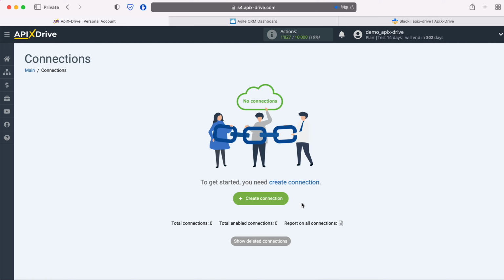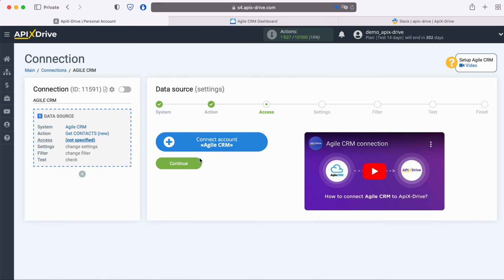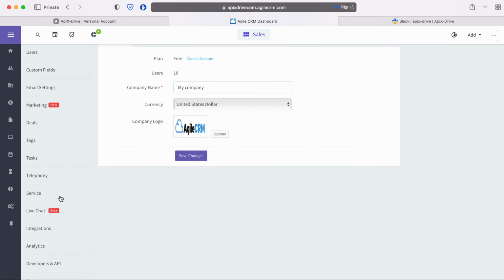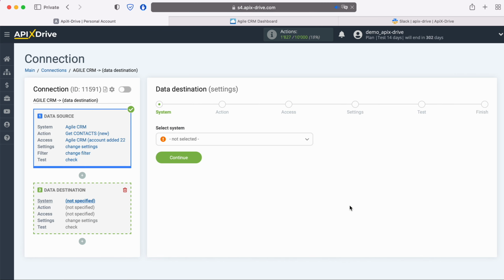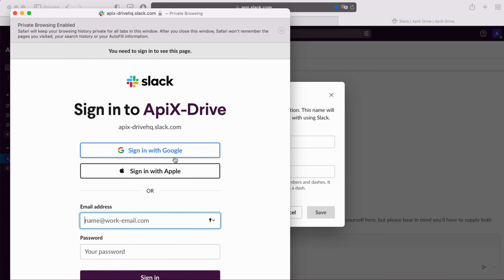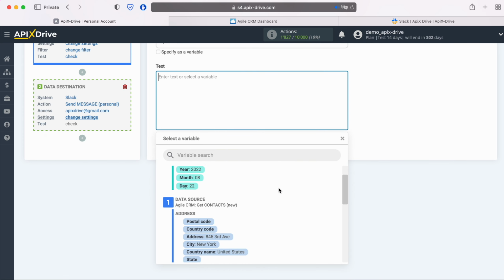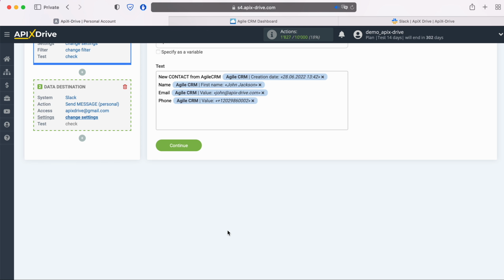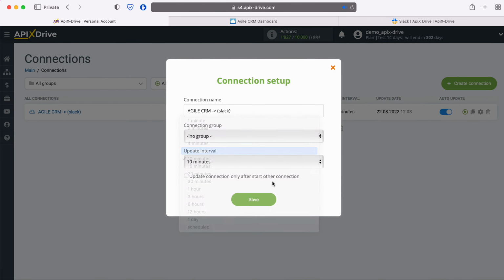Agile CRM and Slack Integration | How to Get Contacts from Agile CRM to Slack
How to Get Contacts from Agile CRM to Slack? Integrate Agile CRM and Slack whith ApiX-Drive

In this video tutorial, we will learn:
✓ How to connect Agile CRM and Slack
✓ How to Send message (personal) from Agile CRM to Slack

【Video Navigation】
0:00 - Introduction
0:34 - Setting up Agile CRM as a Data Source
2:18 - Setting up Slack as a Data Receiver
5:14 - Setting up auto-update

➤  Steps to connect Agile CRM and Slack
1. Link your Agile CRM and Slack account with ApiX-Drive
2. Select Agile CRM as your data source App and 'Get Contacts' as your action
3. Select Slack as your data receiver App and 'Send message (personal)' as your action
4. Map Agile CRM fields to relevant fields in Slack
5. Turn your integration on auto-update.